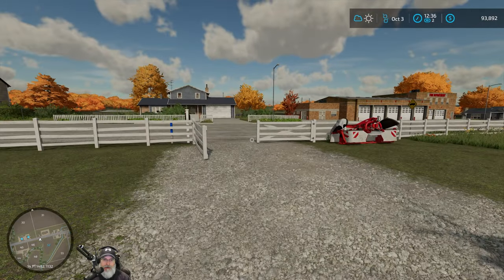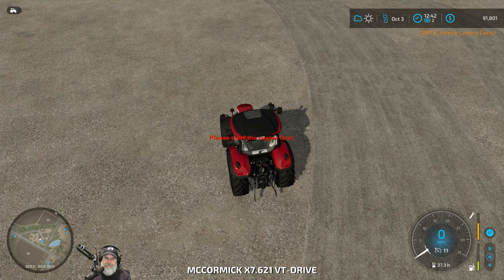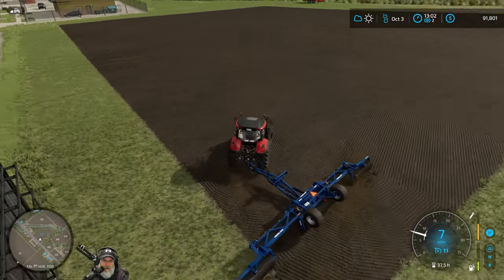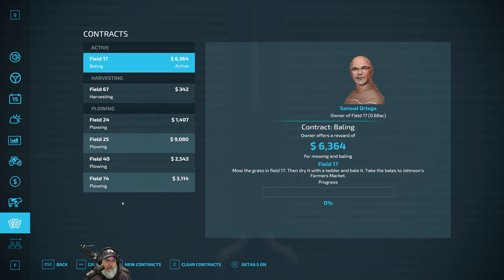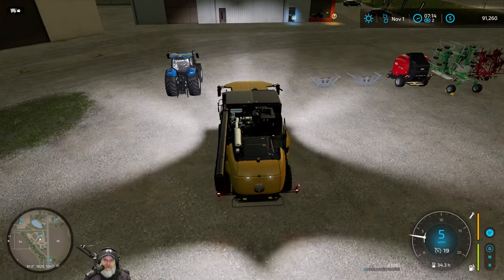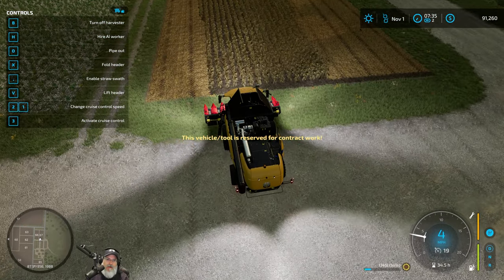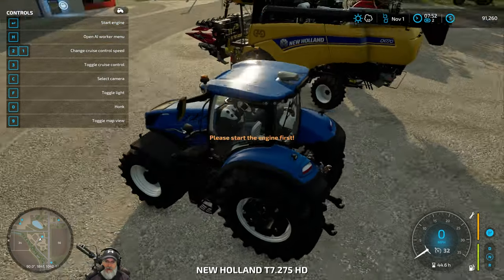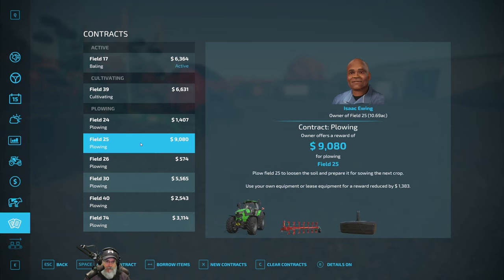Farming Simulator 22 Greenhorn Series | E15 Rolling and Sunflower Harvest